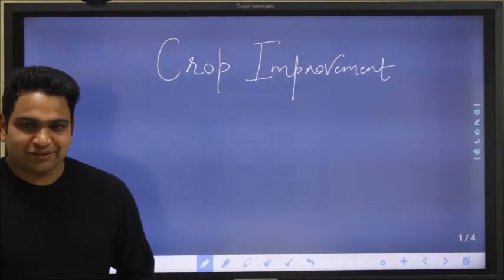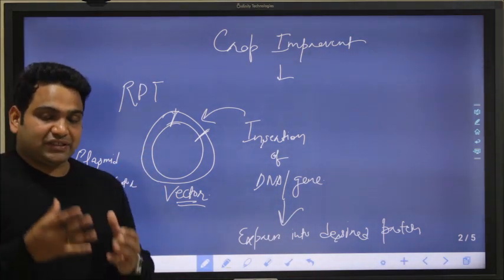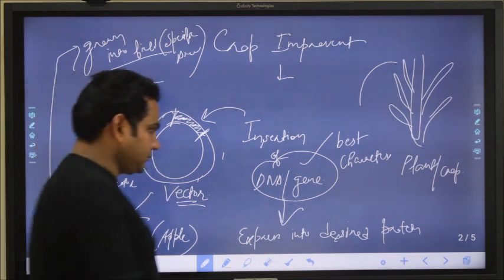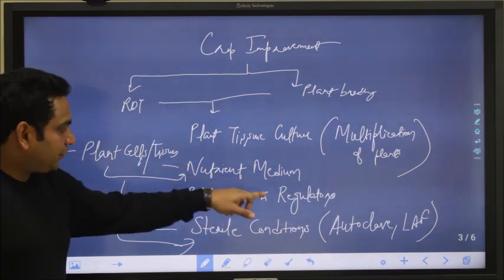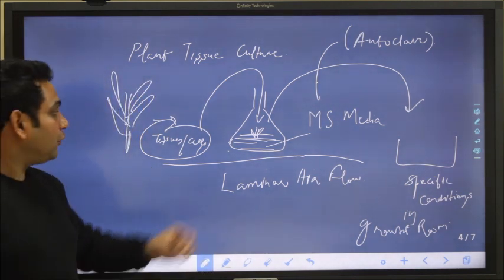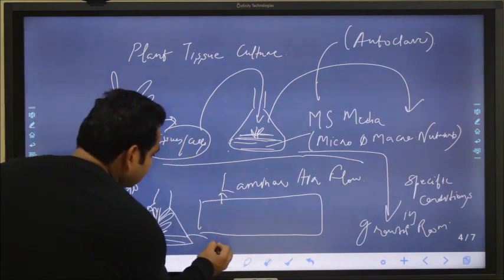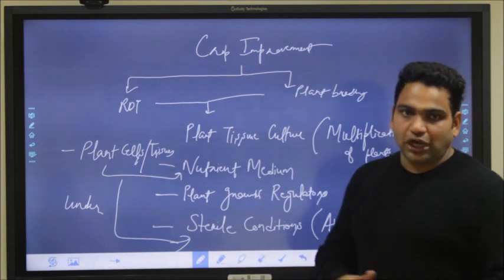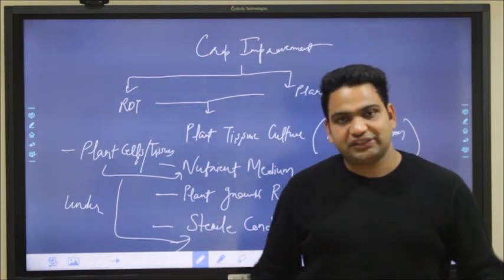Lecture delivered by Dr. Sampy Duggal on Crop Improvement by using Biotechnology Department Botany